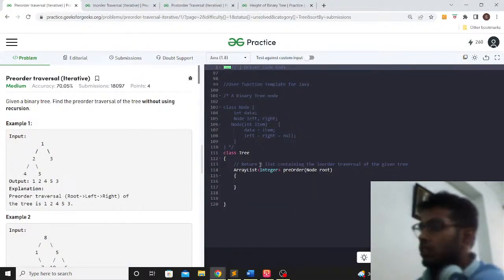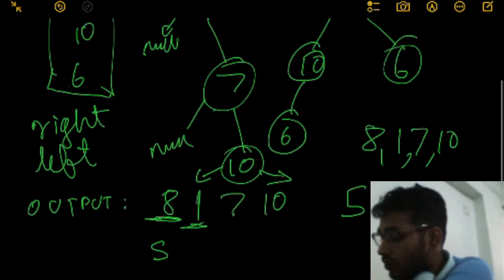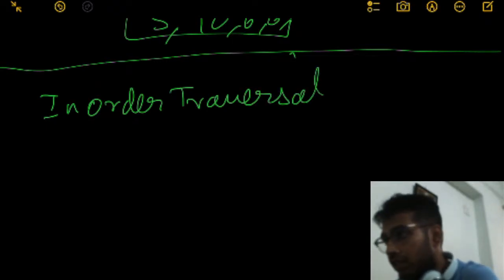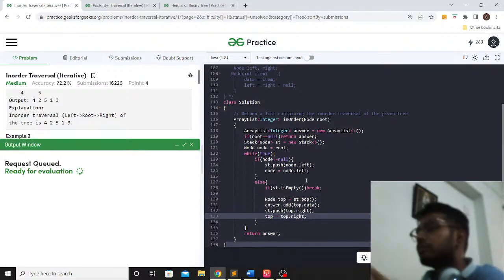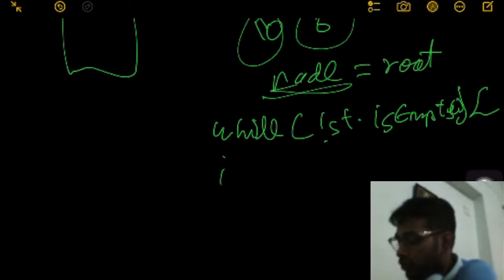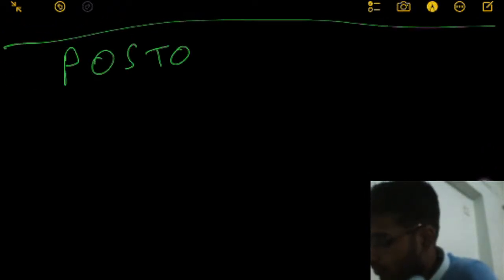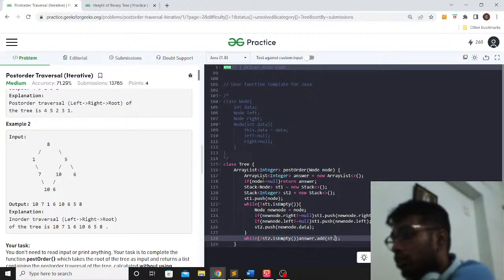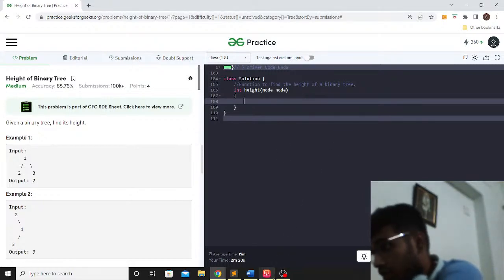PreOrder InOrder PostOrder LevelOrder in Java | Tree Traversals